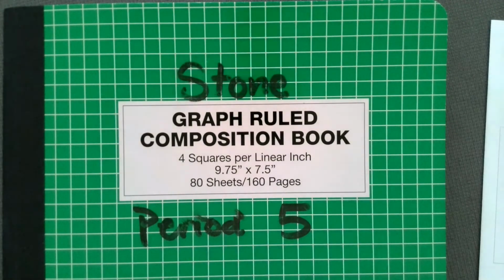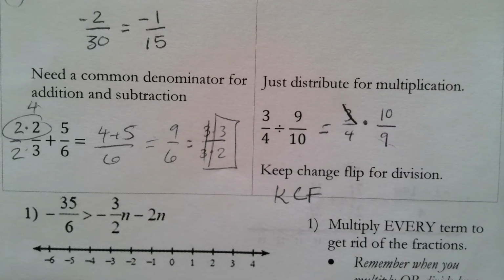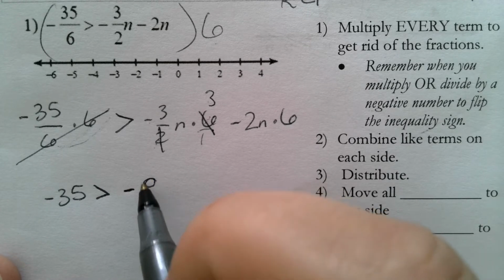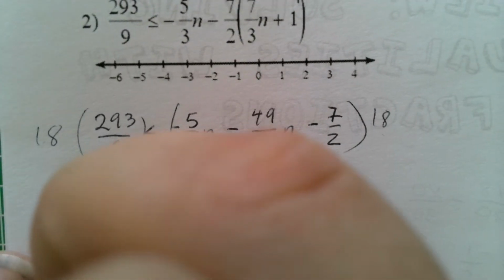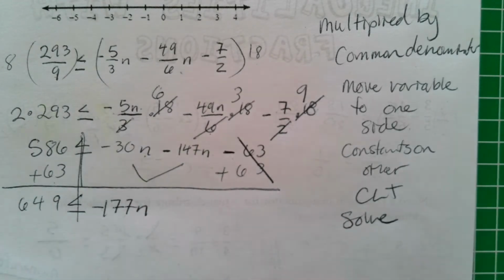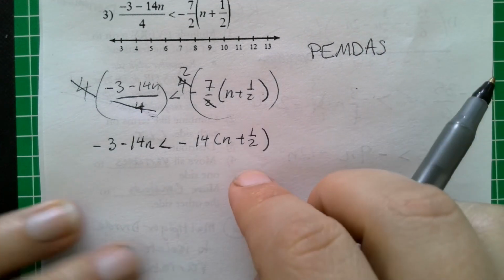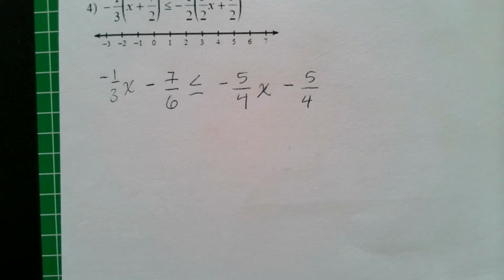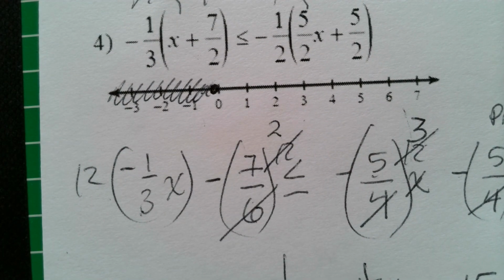Review Solving inequalities with fractions